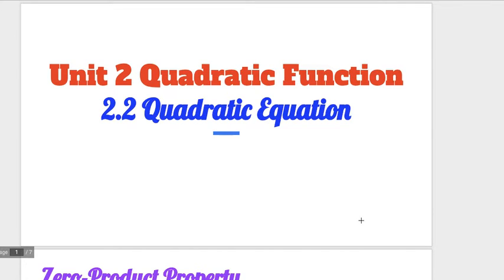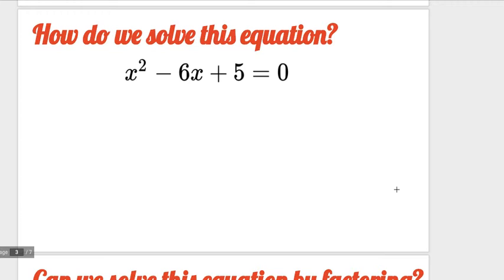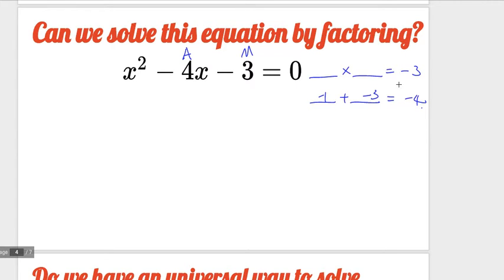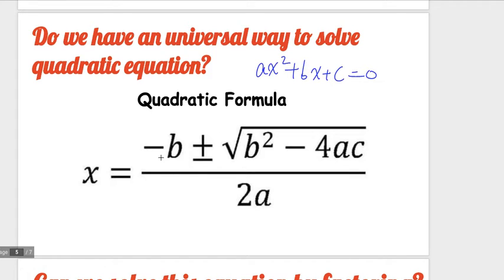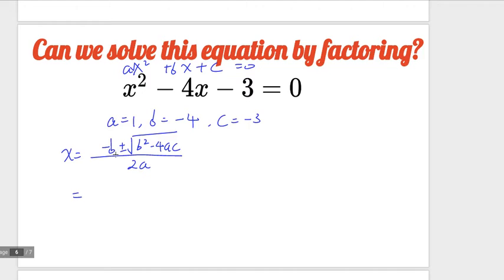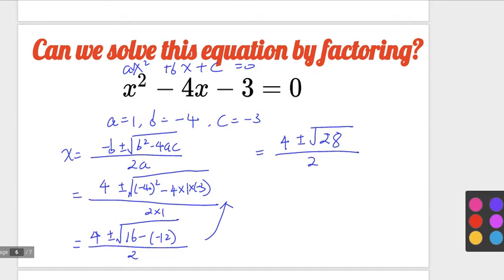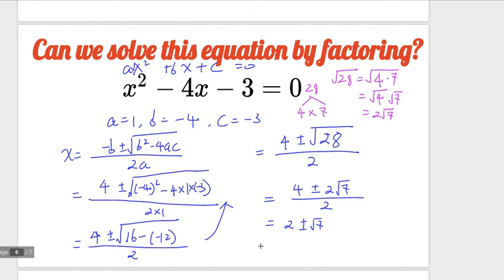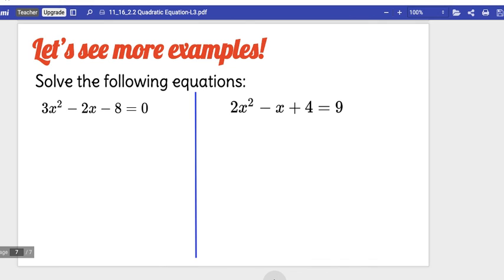2.2_Quadratic Equation_L3_PI